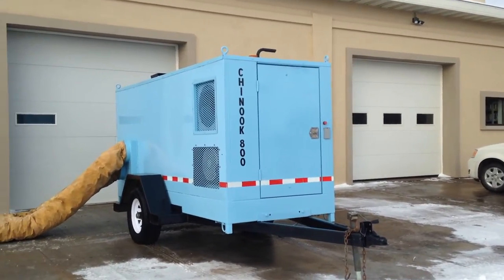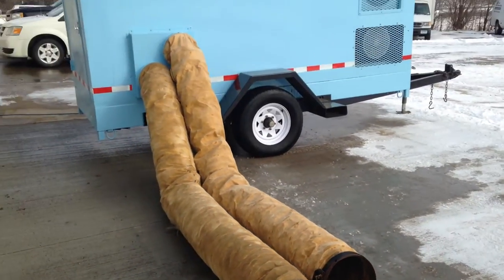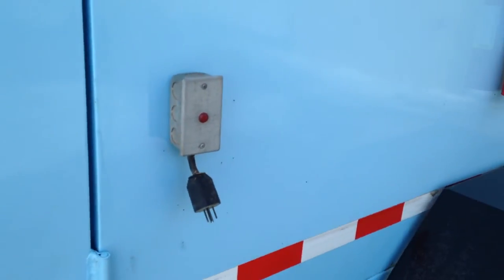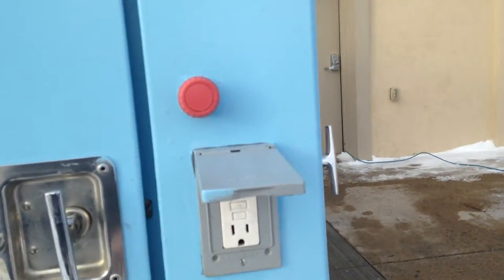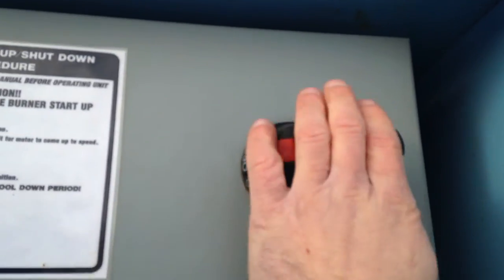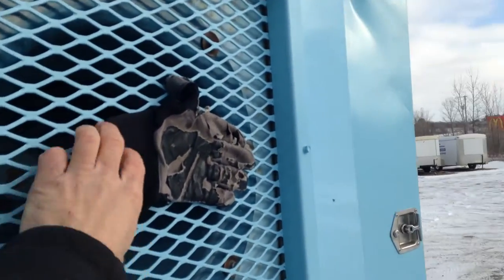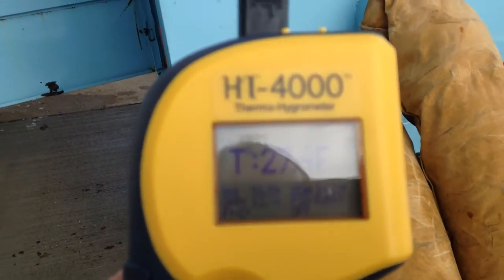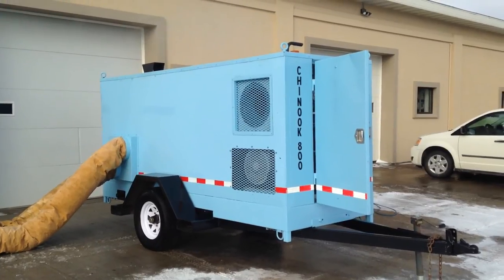Chinook 800,000 BTU Indirect Fired Heater